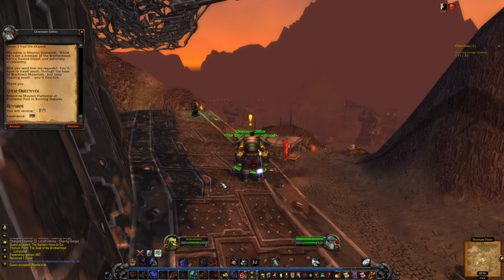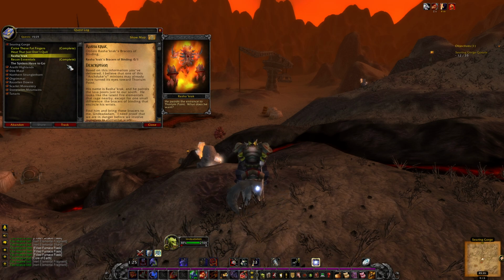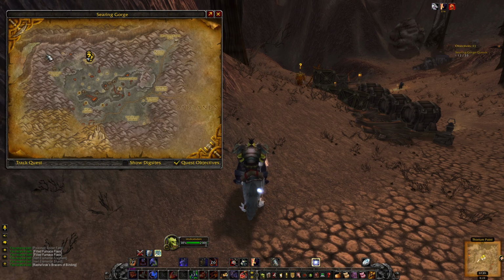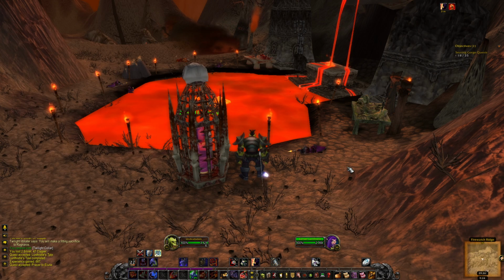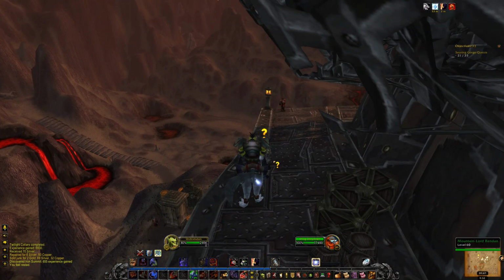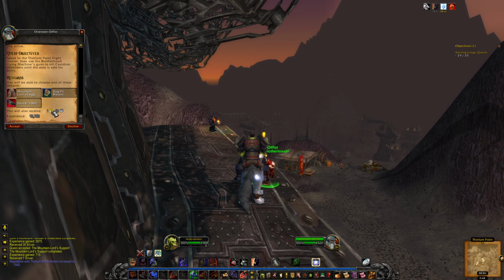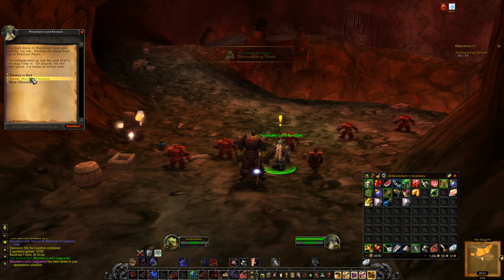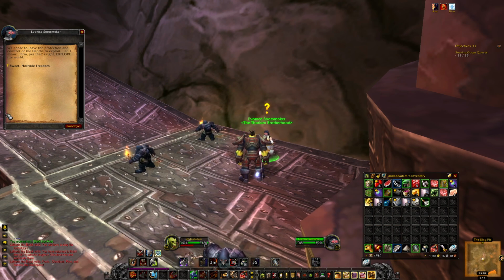Let’s Play WoW Cataclysm Classic - Road to Loremaster Part 34 - Relaxing Gameplay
In this series, we’ll be playing as an Orc Warrior in World of Warcraft Cataclysm Classic! Our character will not stop until we are adorned with the Loremaster title and colors, and I hope you will be along for the ride.. If you’re looking for a more relaxing and immersive experience while you work or while you play, you have come to the right place. Please enjoy!

Professions: Herbalism / Skinning
Add-ons: Bagnon / Leatrix Plus / CodexLite / Auctionator
Server: Bloodsail Buccaneers